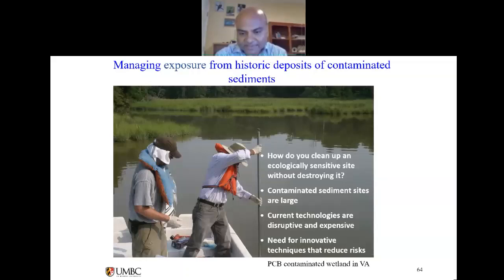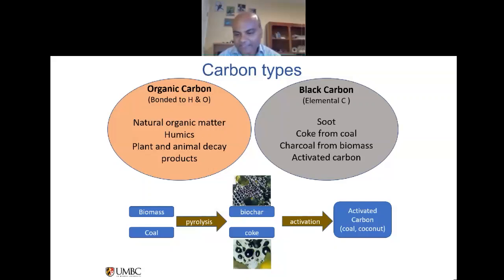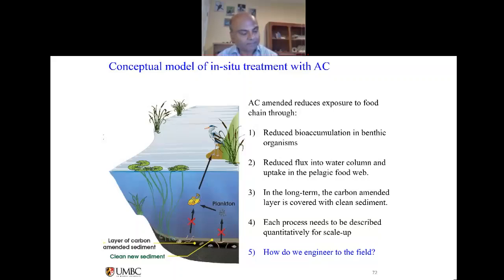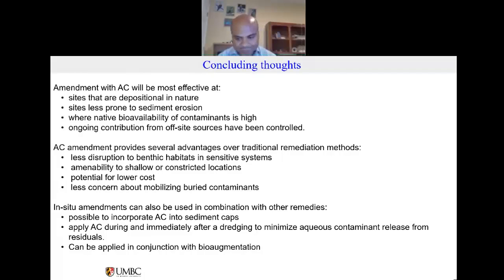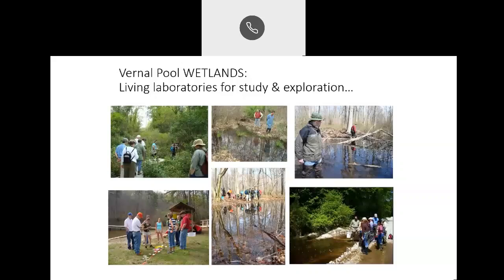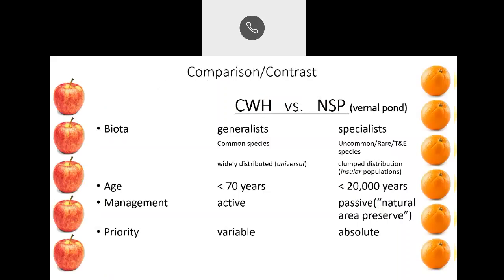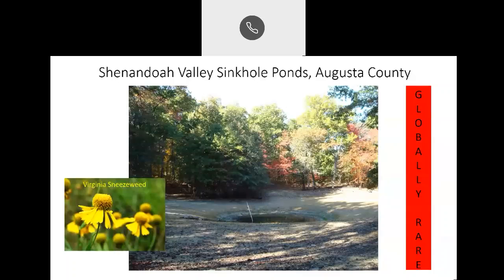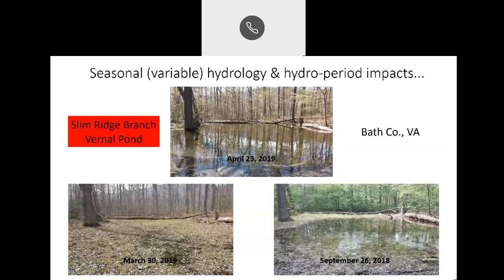2021 VWMC Conference Part 3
Includes
-- In-situ PCB/PAH Remediation Using Sediment Amendments: State of the Art and Lessons from Full-scale Projects – Upal Ghosh, University of Maryland (Baltimore County)
-- Ecology and Conservation of Vernal Pools – Mike Hayslett, Virginia Vernal Pools, LLC